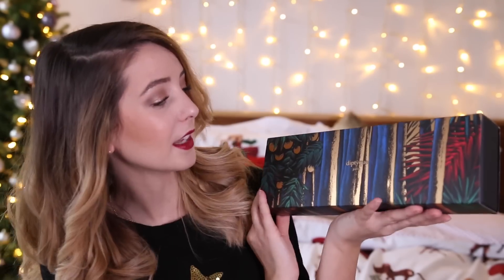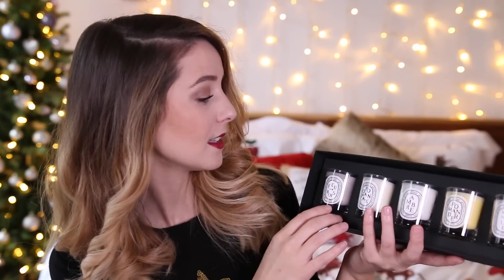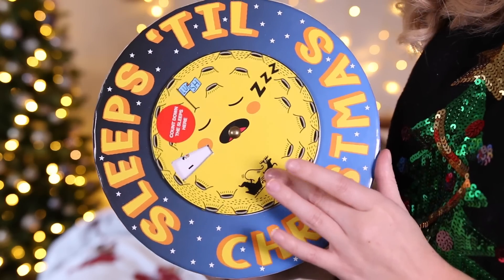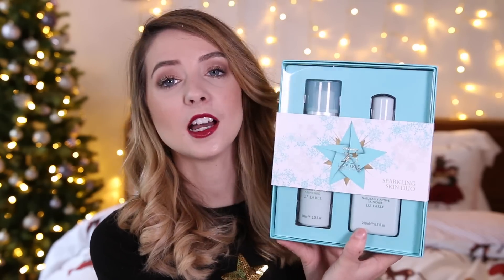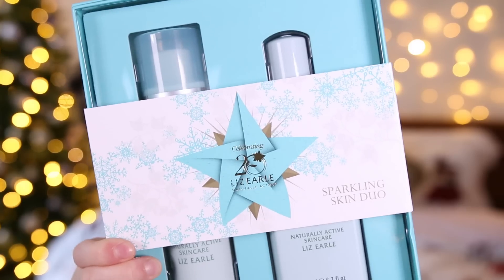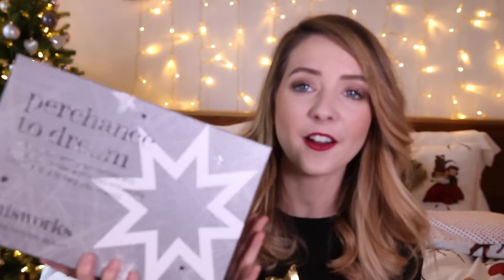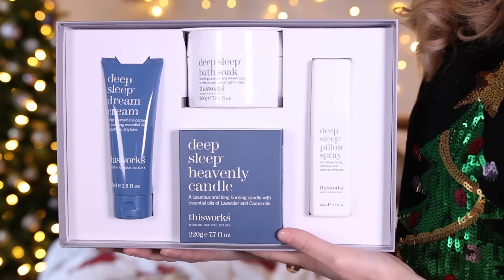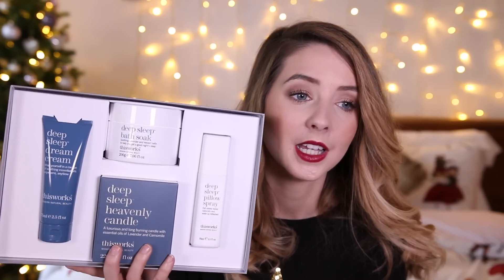Luxury Christmas Gift Guide | Zoella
❄ WELCOME TO DAY 7 OF 24 DAYS OF ZOELLA ❄